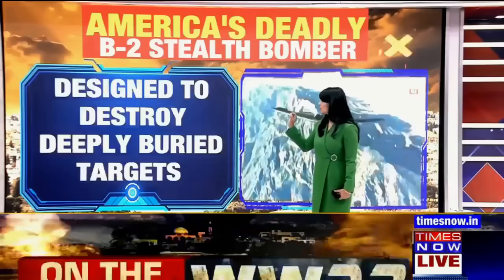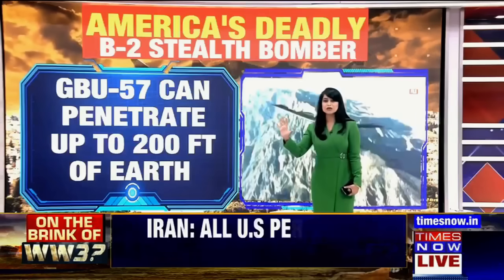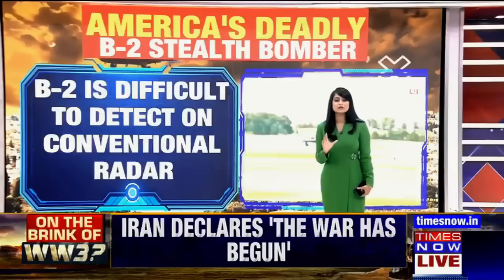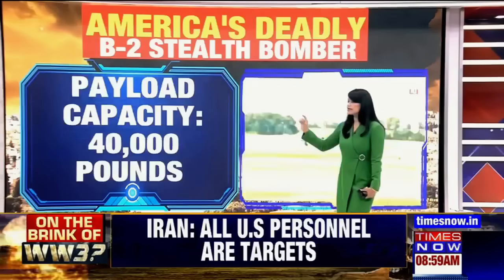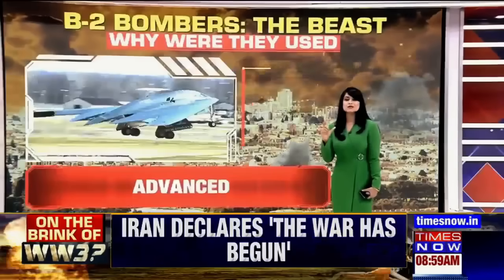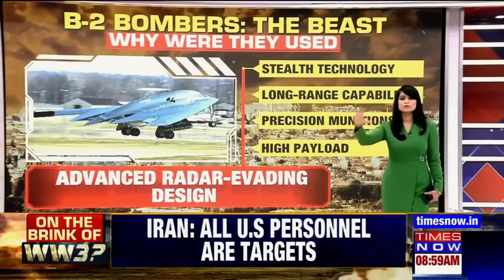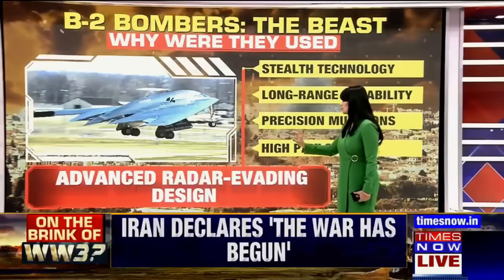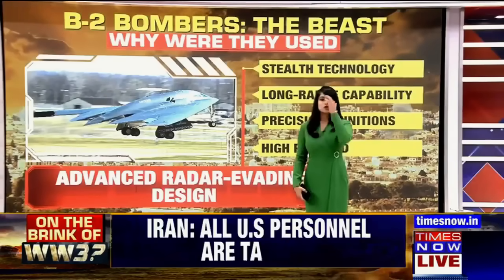US Strikes Iran’s Top Three Nuclear Sites: All You Need To Know About Fordow, Natanz & Isfahan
US President Donald Trump confirms airstrikes on Iran’s key nuclear sites- Fordow, Natanz, and Isfahan- calling it a 'historic' move. Is this a turning point in the Iran-Israel conflict? All you need to know about Fordow, Natanz & Isfahan.

Times Now - Times Now News channel examines news with in-depth analysis. We provide much more than the latest news and breaking news of the day. Times Network houses upscale television channels.

Chapters:
0:00 Overview of U.S. Strikes on Iran's Nuclear Sites
0:30 Significance of Fordow, Natanz, and Isfahan
1:00 Understanding the B-2 Stealth Bomber and Its Impact
1:30 Israel's Military Capabilities vs. Iran's Response
2:00 Iran's Official Declaration of War
2:30 The Role of Hamas and Regional Allies in the Conflict
3:00 Assessing Iran's Military Capabilities Post-Strikes
3:30 The Potential for Regime Change in Iran
4:00 Global Implications of U.S.-Israel Actions Against Iran
4:30 Future of U.S. and Israel Relations with Iran